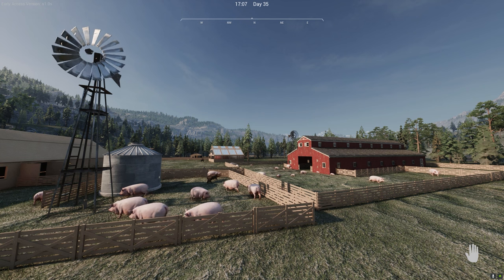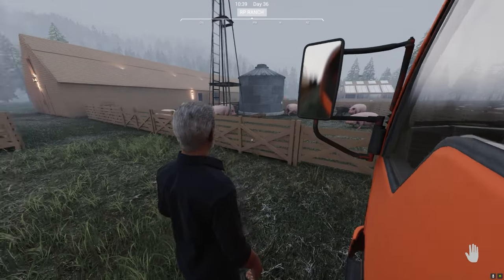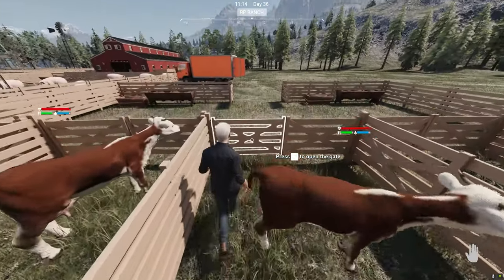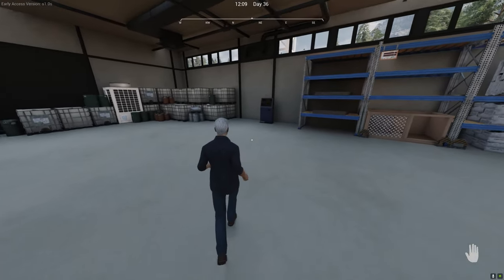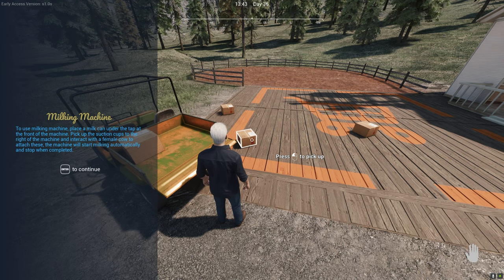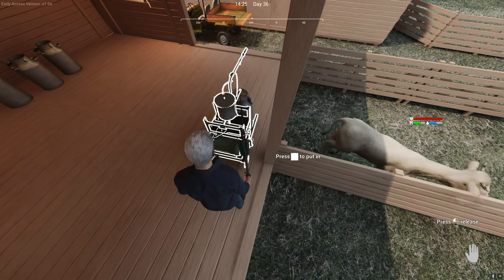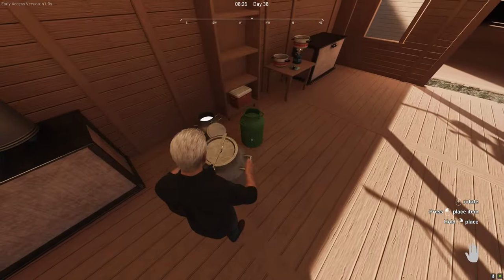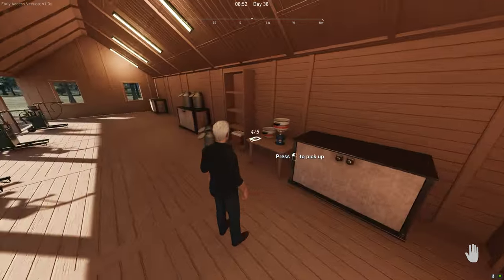Master Dairy Cow Skills in Ranch Simulator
Welcome to my Ranch Simulator Playthrough! In this thrilling episode, I am excited to share how I am expanding my ranch by introducing dairy cows to the mix. Witness the mesmerizing Dairy Cow Domination unfold as I take on the challenges of managing and growing my virtual ranch. Join me on this captivating journey as I showcase the ins and outs of handling dairy cows and maximizing their productivity. From feeding and milking to nurturing their well-being, I'll cover every aspect that contributes to the success of my burgeoning ranch. Get ready to dive deep into the world of Ranch Simulator and discover the secrets to a prosperous dairy empire! Let's dive in together, shall we? Enjoy the adventure!